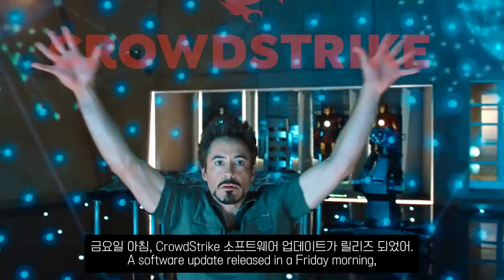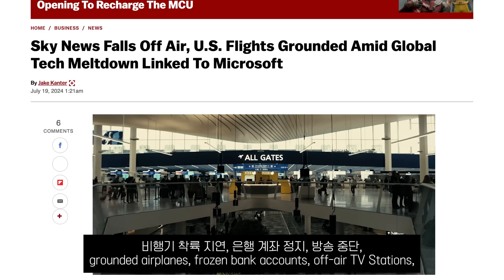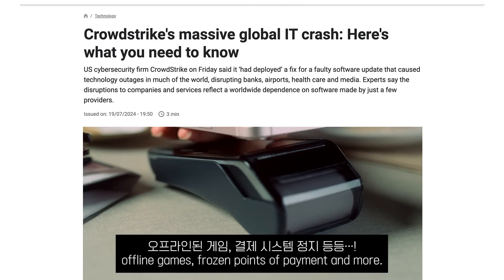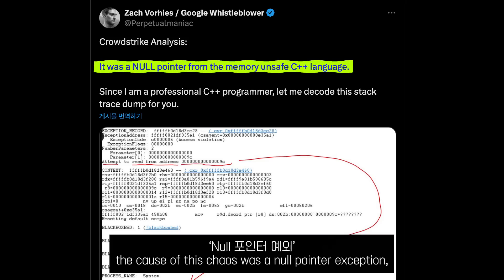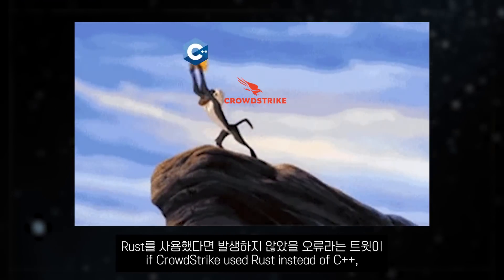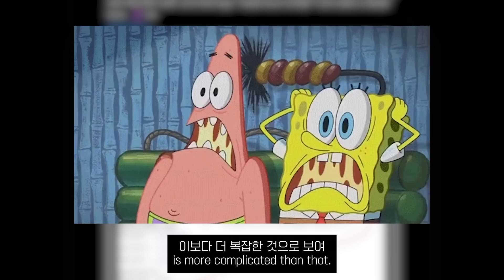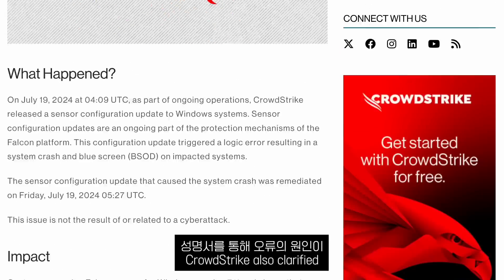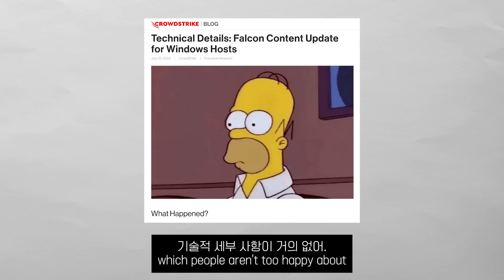(⚠️ 업데이트) 최악의 IT 대란이 일어난 진짜 이유는?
따끈따끈 최신 업데이트!
마침내 알게된 글로벌 IT 대란의 진짜진짜진짜 이유는?
📌 직접 만들면서 코딩 배우기  (*무료*)
🔥 풀스택 GPT (2024 최신 버전) 🔥
🔥 NextJS 14 시작하기 (무료) 🔥
🔥 당근마켓 클론코딩 (2024 최신 버전) 🔥